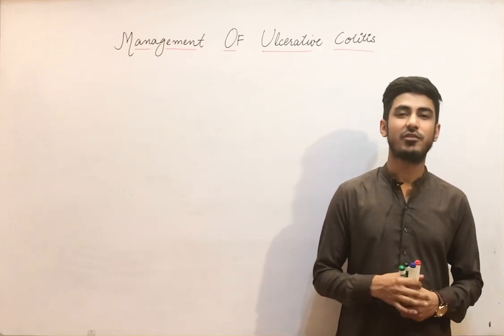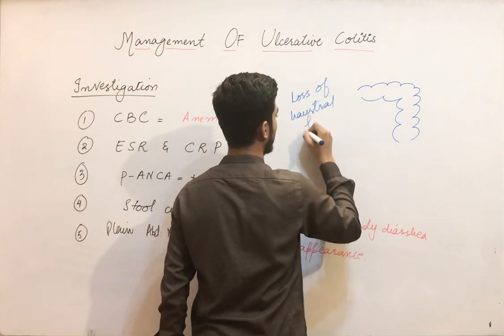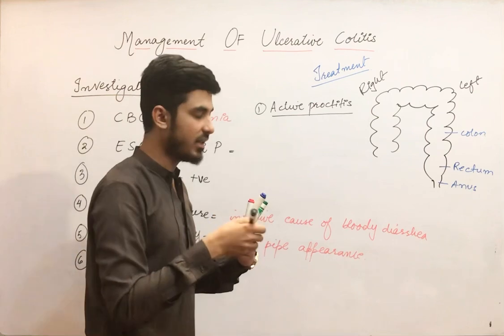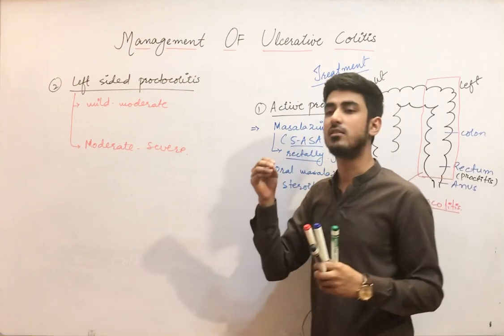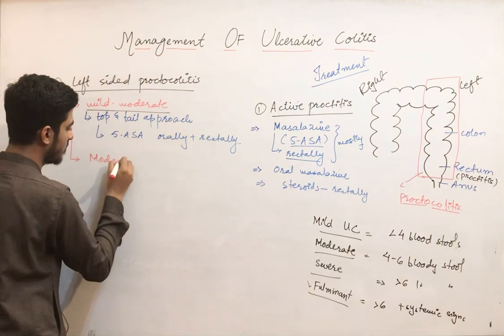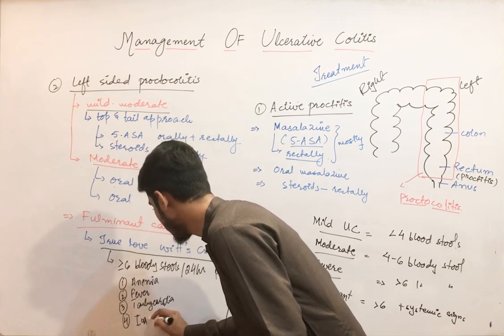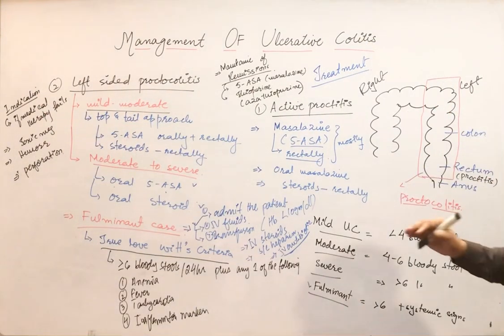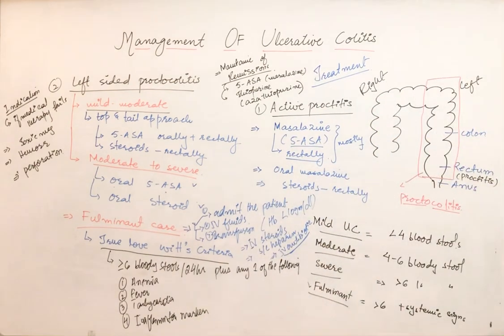Lecture 08- Management Of Ulcerative Colitis~ IBD | Medicine